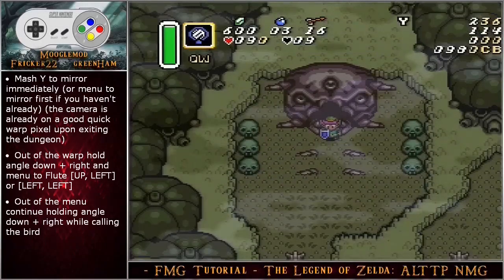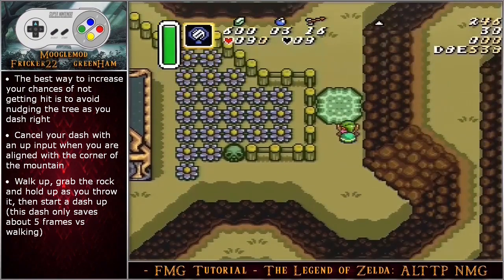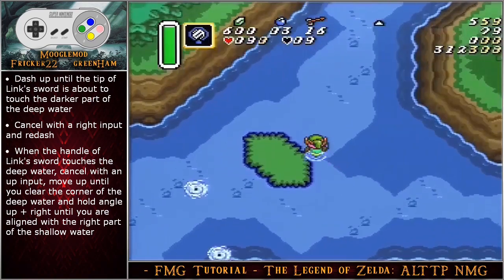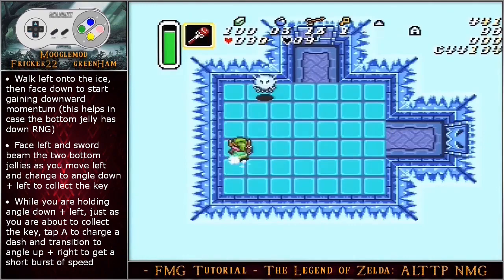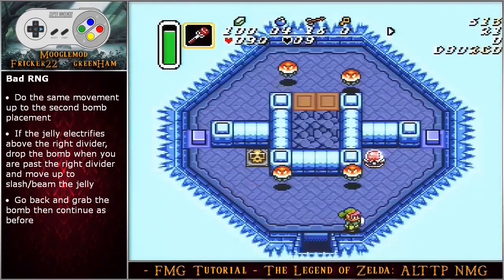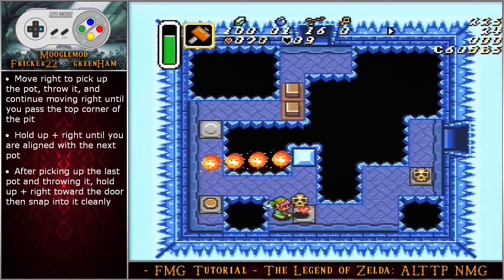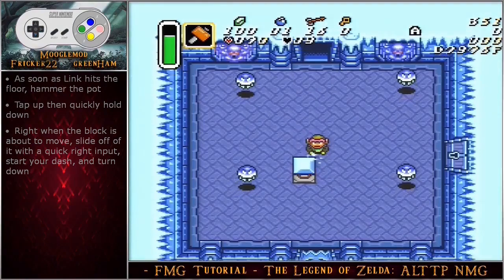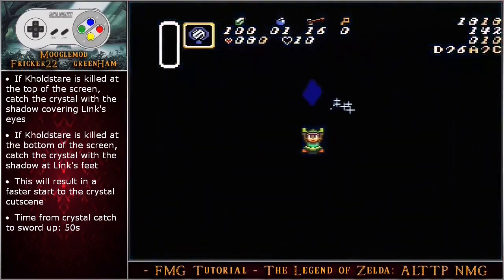FMG TUT: Zelda ALTTP NMG - Ice Palace Tutorial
FMG TUT (Fricker, Mooglemod, GreenHam) This is the ALTTP NMG advanced tutorial segment for Ice Palace. Before diving into this video I would encourage everyone to watch the basic movement and minor glitches tutorial used in this run before moving on. Thank you to everyone who has helped put this together. Shoutouts to Mooglemod & GreenHam